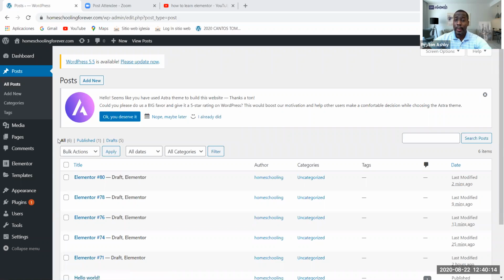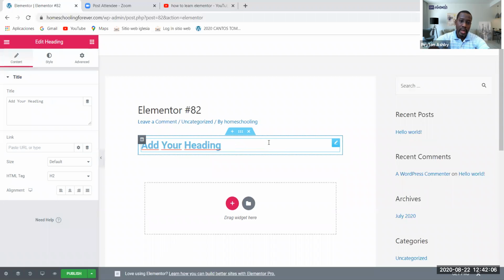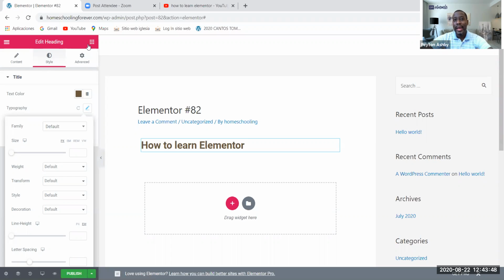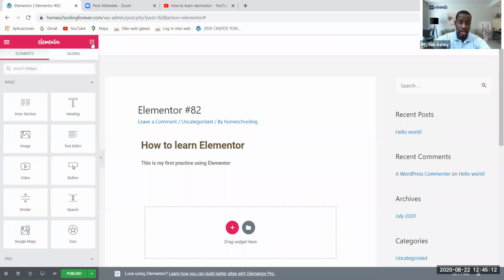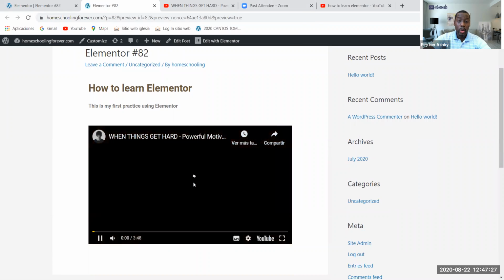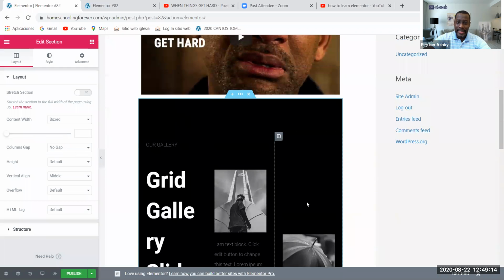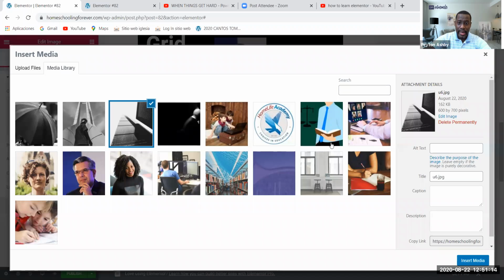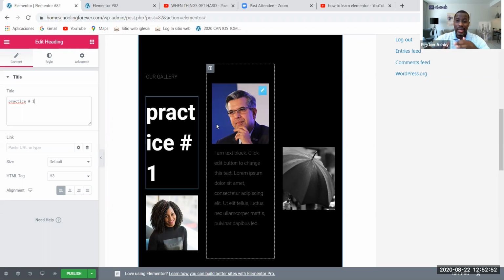Learning How To Use Elementor Fast - (My Own Experience)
Wondering how to make a website using WordPress? In this video I talk about learning how to use Elementor fast.

There are different ways to learn, and in my case, I am mostly hands-on.

At first, I watched YouTube Elementor WordPress tutorial videos about the basics, and then I went into the page builder and started trying out things for my own self.

If you do this, you´ll see that using Elementor in WordPress is easy as A, B, C.

Later, I bought an Elementor WordPress course on Udemy and it taught me more in-depth aspects, so now I know how to make a WordPress website with Elementor for myself.

By using the Elementor page builder you will also know how to make a website for free, because there are lots of addons and widgets you can import.

So, most people wanting to know how to make a WordPress website with Elementor will realize that it really won´t take long to learn.